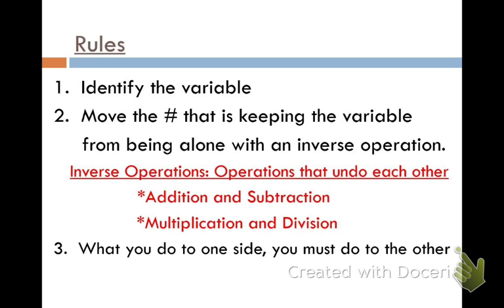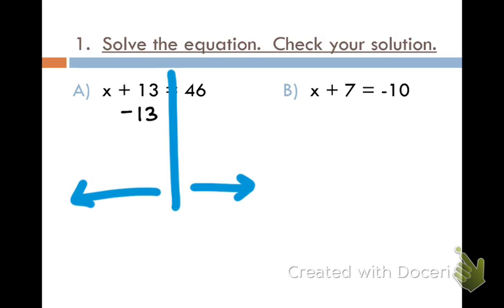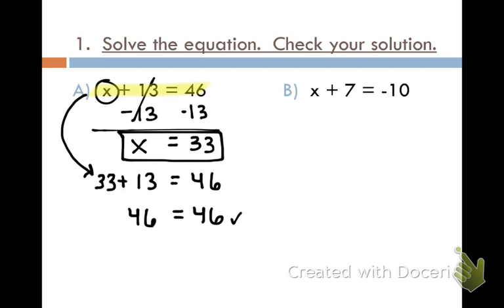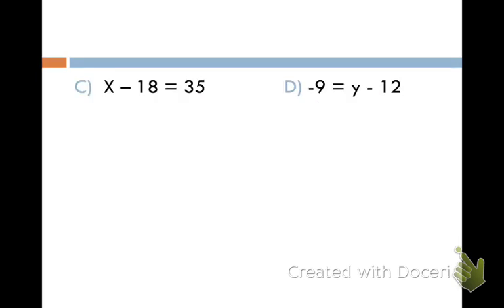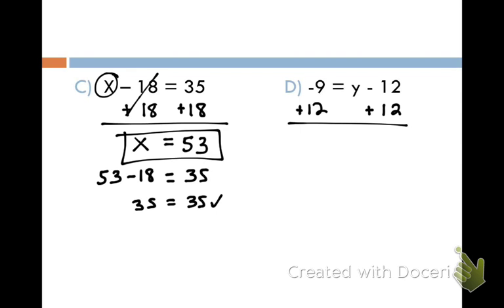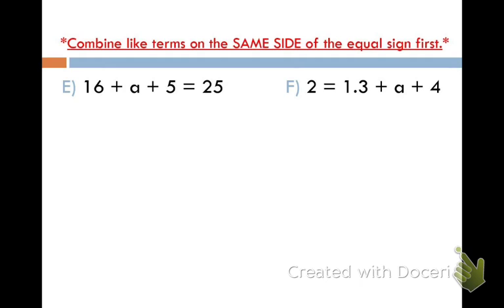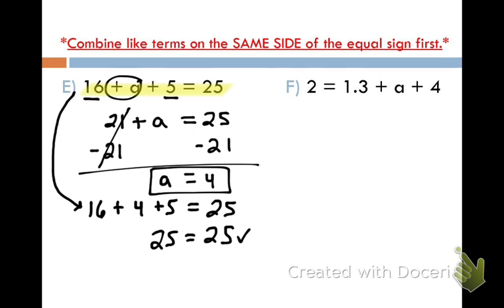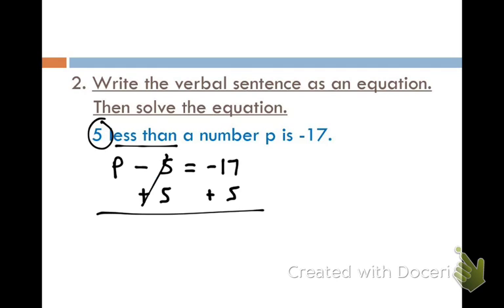7.3 Solving Addition and Subtraction Equations